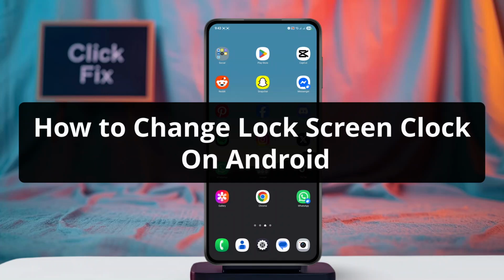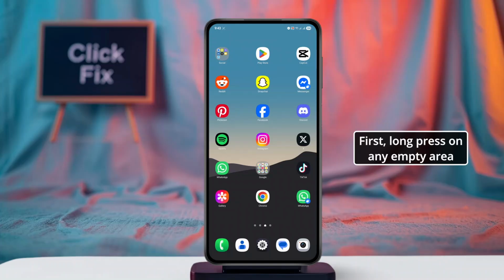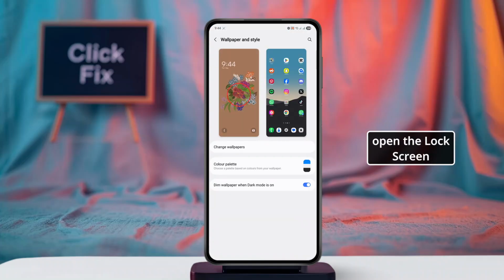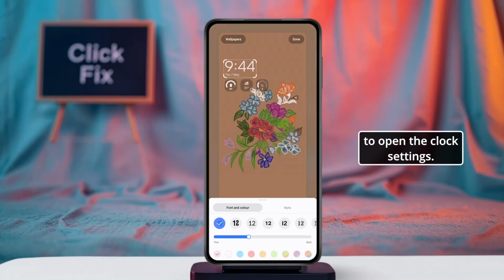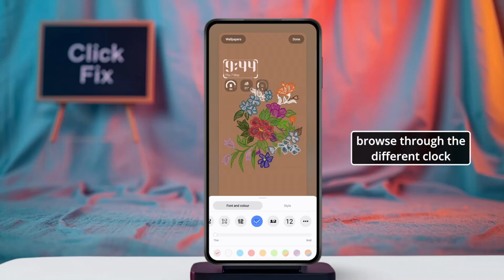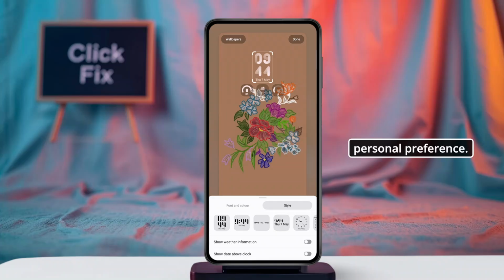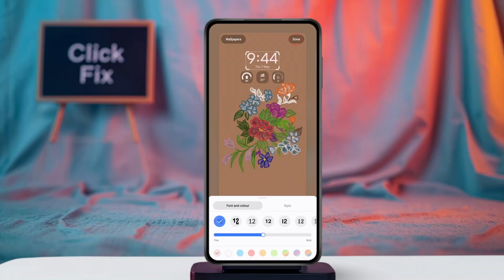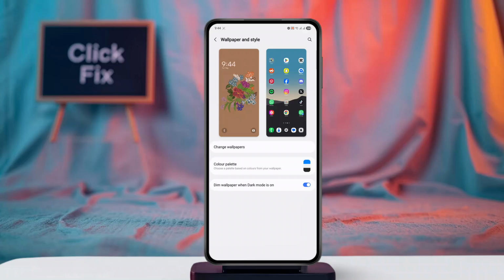How to Change Lock Screen Clock On Android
How to Change Lock Screen Clock On Android easily with this step-by-step tutorial. Learn how to change lock screen clock on Android, customize Android lock screen clock styles, and adjust Android lock screen settings in just a few taps.

In this video, you'll discover how to edit lock screen clock Android settings, customize Android lock screen clock appearance, and change clock style on Android lock screen devices. We’ll also cover Samsung lock screen clock change options and how to change lock screen clock on Samsung Android phones quickly and easily.

Timestamps:
0:00 Introduction
0:18 Open Lock Screen Settings